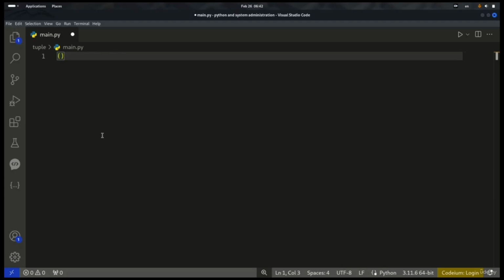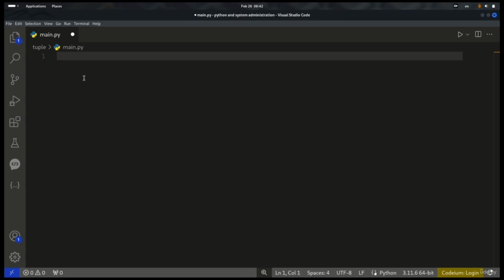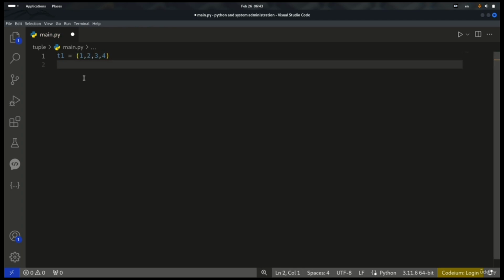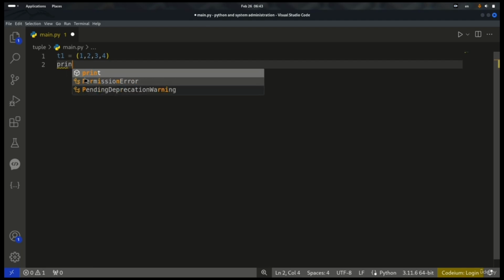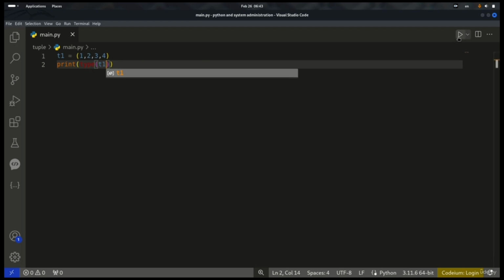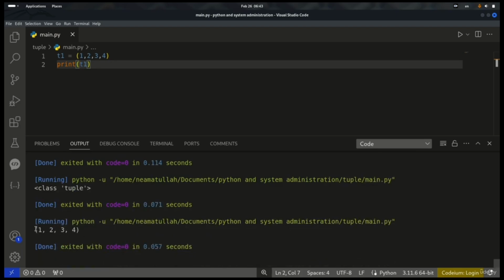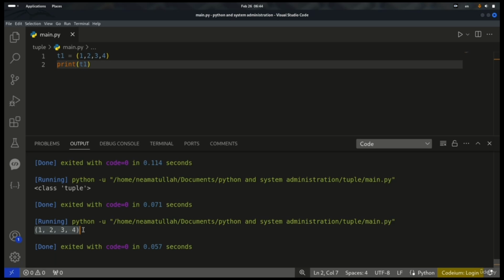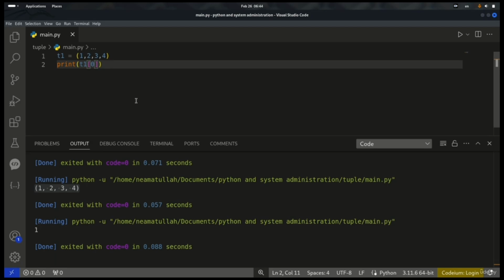#22 Python tutorial for beginners | Python Tuples Explained in 3 Minutes! 🔥PythonProgramming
Python tutorial for beginners | Python Tuples Explained in 3 Minutes! 🔥
🔥 What you will learn in this video:
This tutorial is perfect for:
✔️ Beginners
✔️ Students
✔️ New programmers